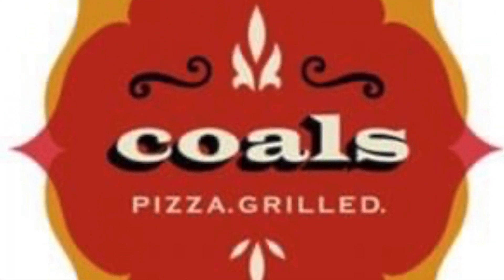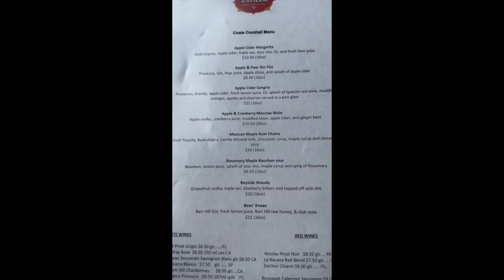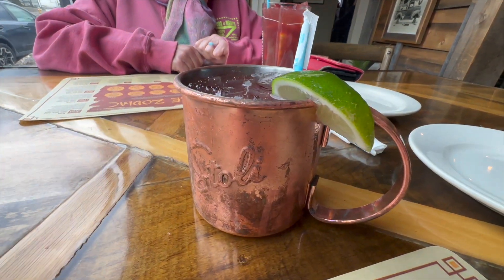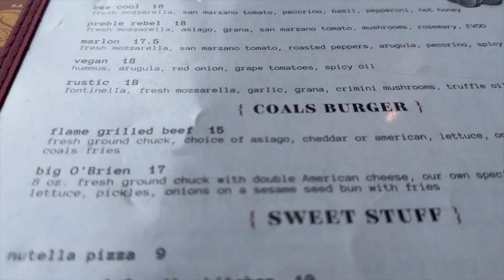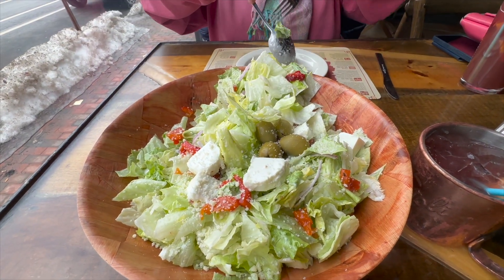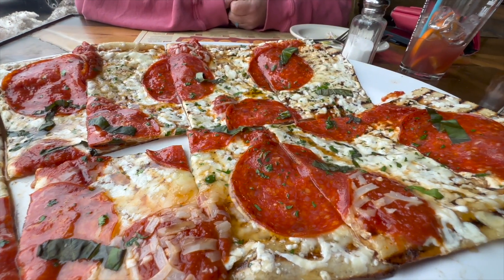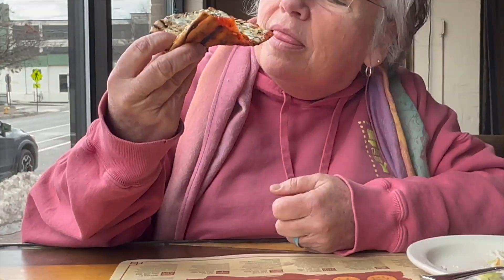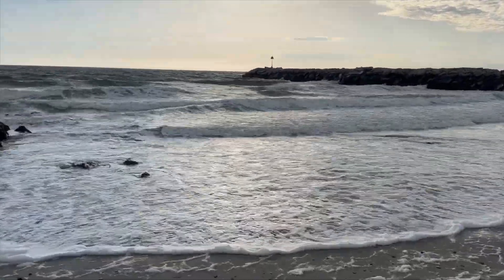Coals Pizza Bayside "review"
Another "Review" because a lot like the last place, we already know the pizza is AWESOME!!